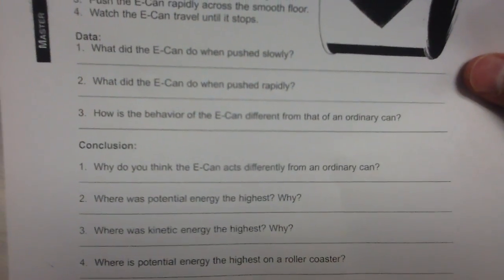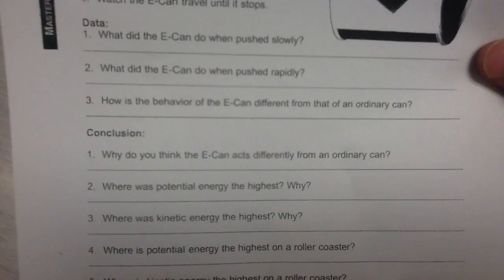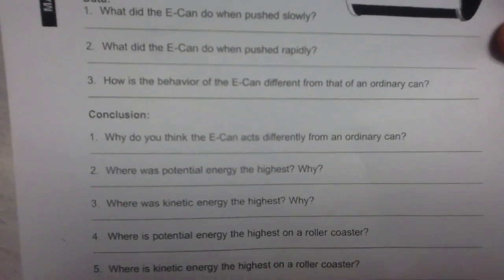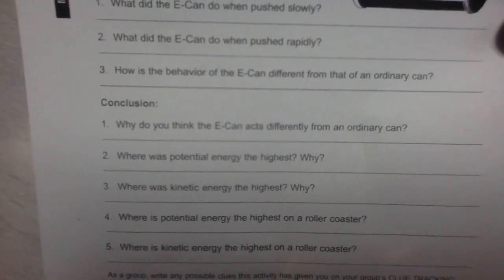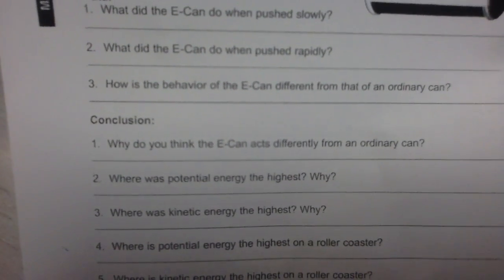Design Test 1 Anaconda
roller coaster e-can experiment